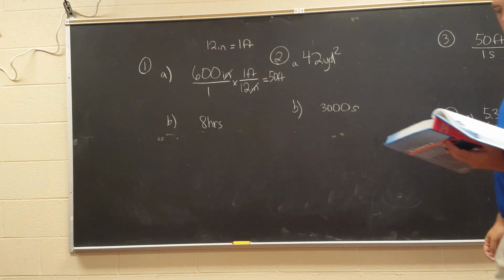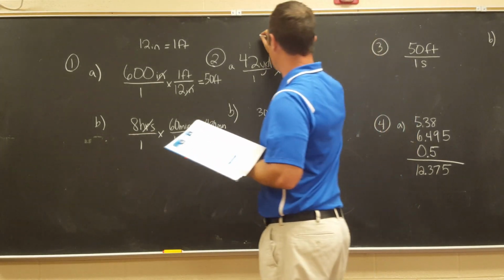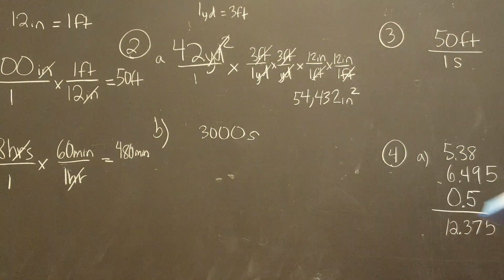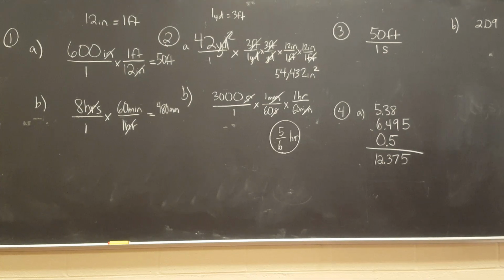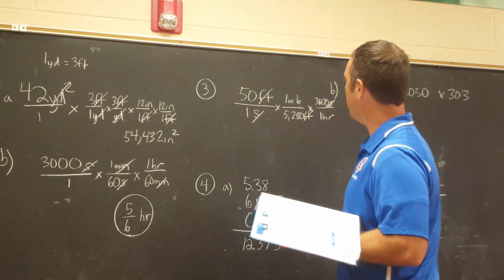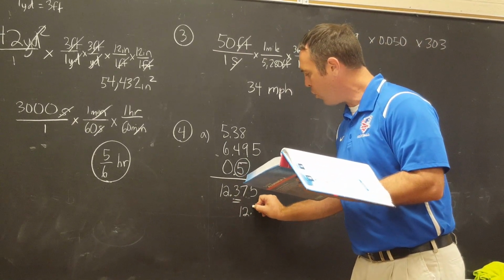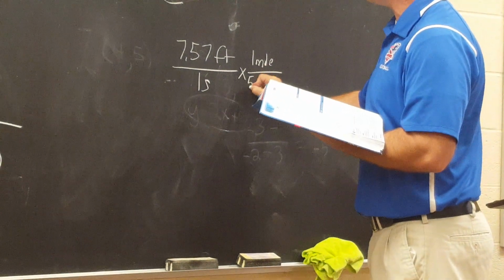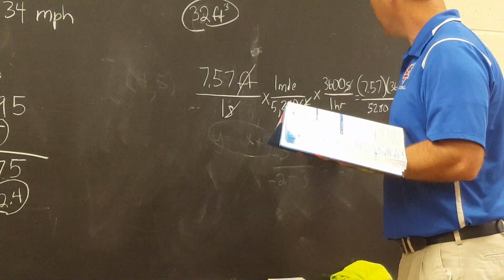Algebra 2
Lesson 18